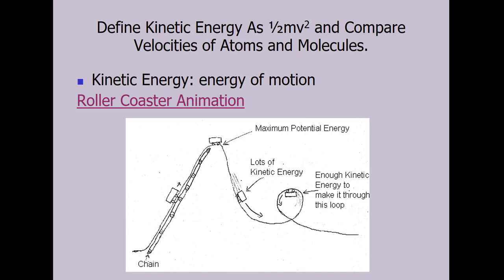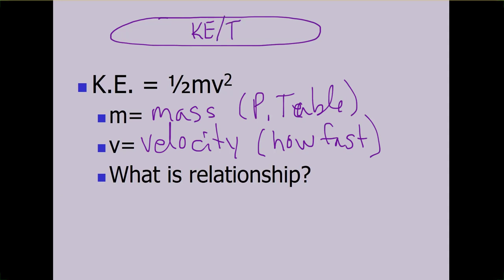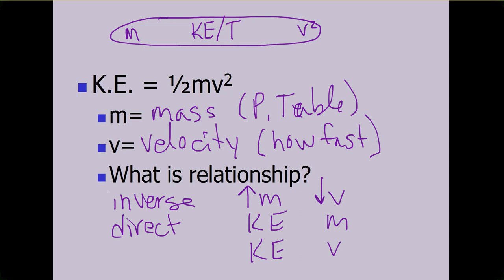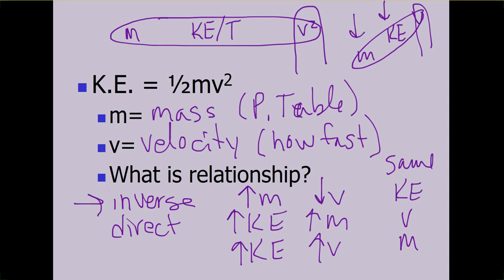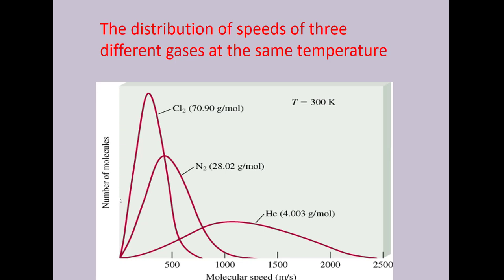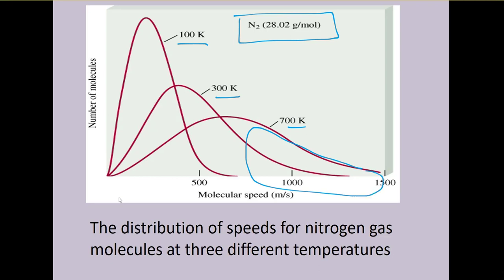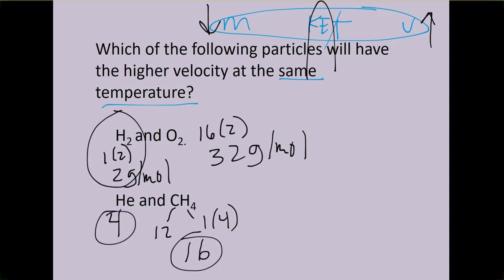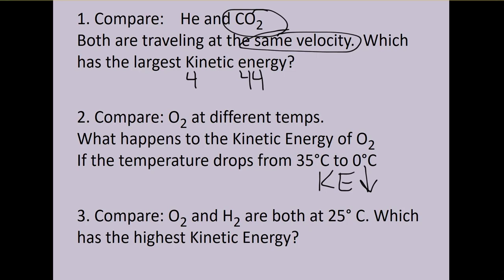10.2 Kinetic Energy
KE=1/2mv2
KE, mass, velocity relationships